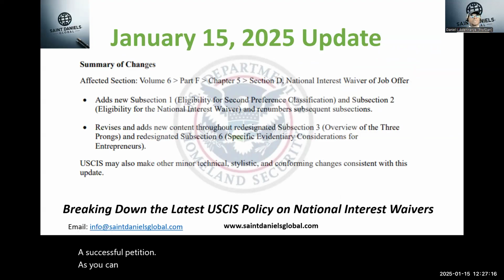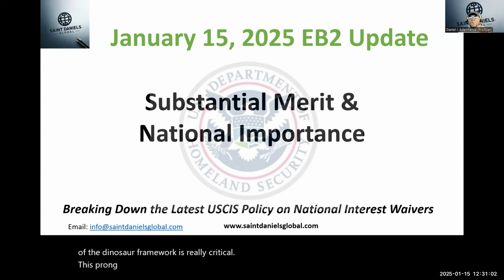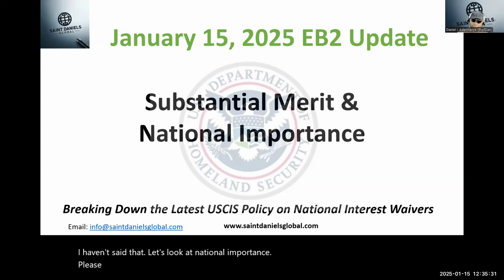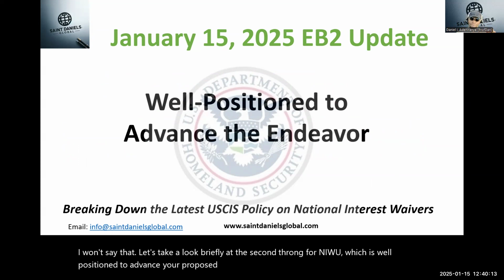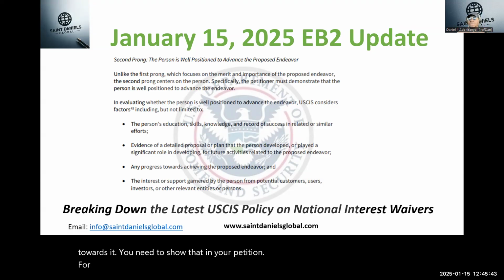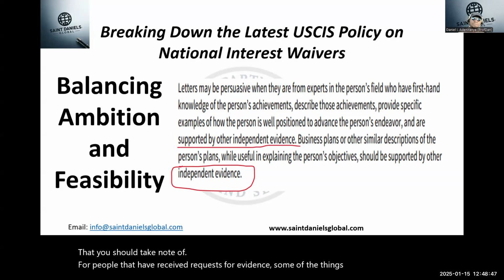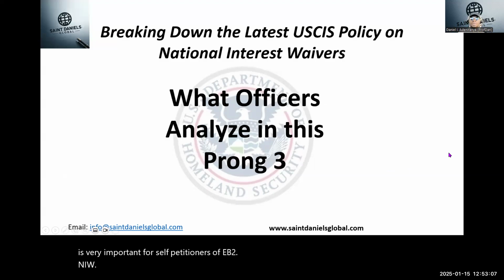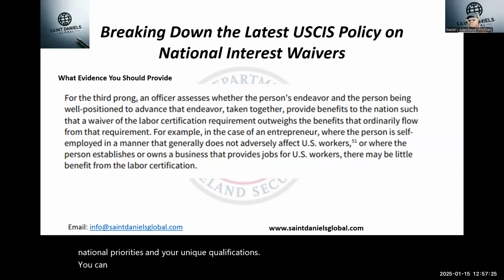Latest USCIS Policy Update on National Interest Waivers. EB2 NIW Overview in 2025.Self petition I140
📢 USCIS Policy Insights: Breaking Down the EB2 NIW Three Prongs Framework
Are you a self-petitioner navigating the EB2 NIW process? This video simplifies the complexities of the three-prong framework:
1️⃣ Substantial Merit and National Importance
2️⃣ Being Well-Positioned to Advance the Endeavor
3️⃣ On Balance, Waiver Benefits the U.S.

I’ll also share relatable examples and key takeaways to make your petition stronger. Whether you're just starting or refining your application, this video is packed with valuable insights.

How to Avoid Common I-140 Rejections: Correct Fees & Form Tips for self-petitioner, a Nonprofit, or small business applicant
Immigration and national act, How to create a USCIS account,